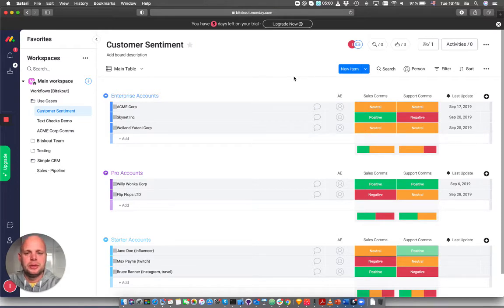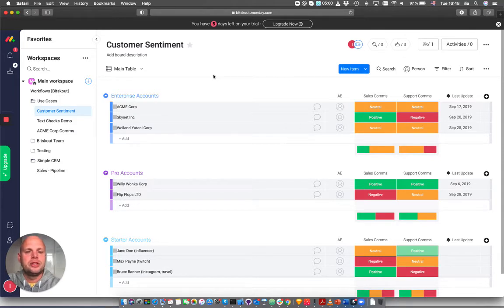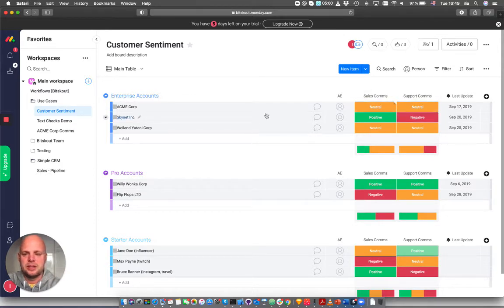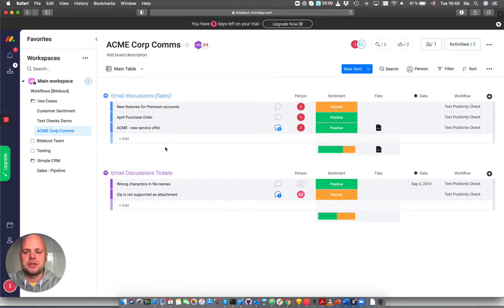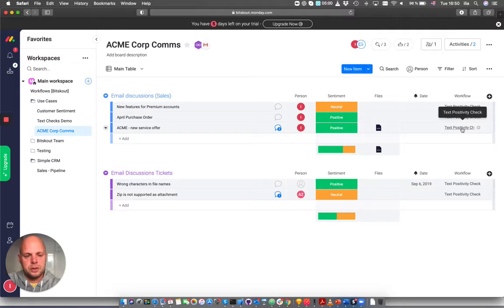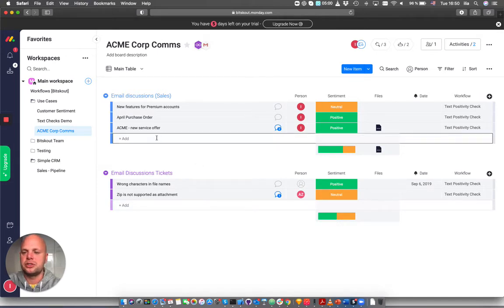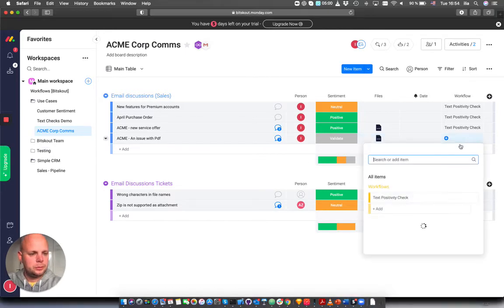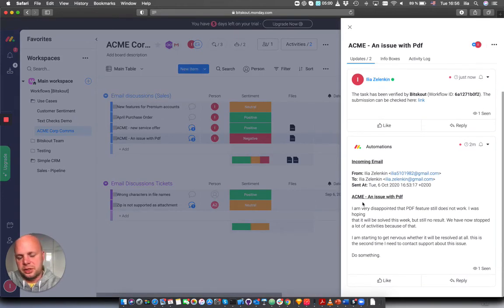Are your teams positive in their customer communication? Real-time view with Monday.com and Bitskout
In this video we demonstrate how to automate tracking of customer communication sentiment across your organisation with monday.com and Bitskout AI workflows. We use Bitskout Text Analysis AI to determine a sentiment of the communication and then understand overall sentiment status.
What is Bitskout?